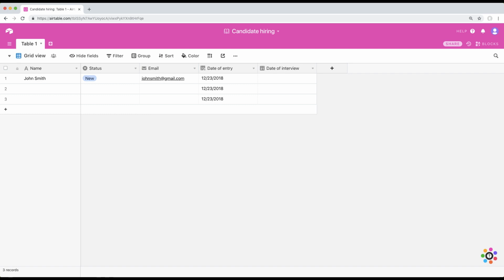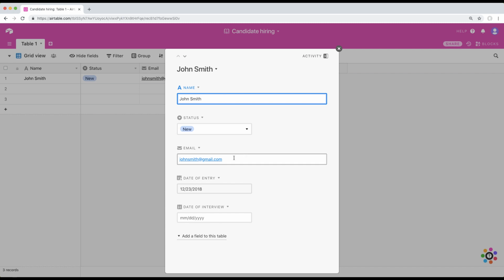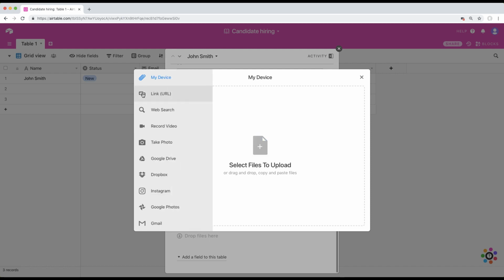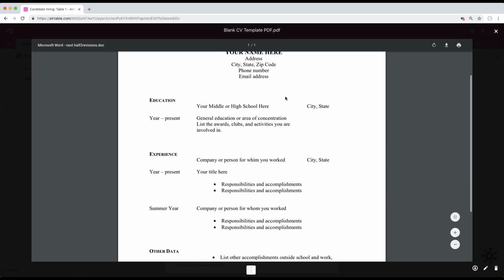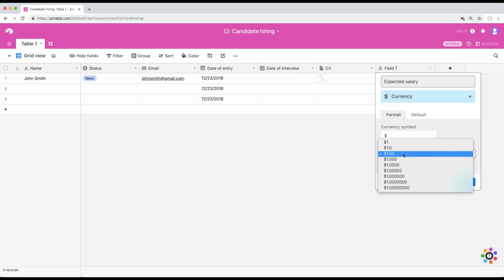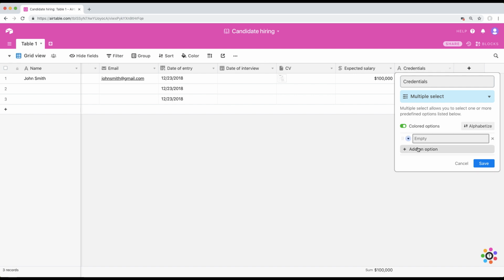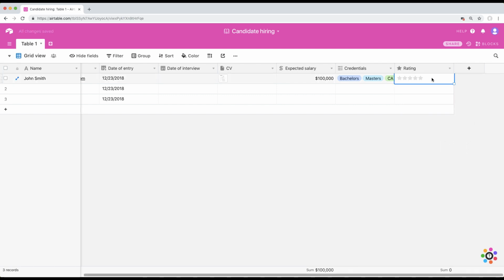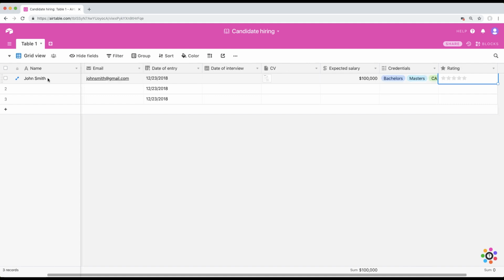Adding fields to your base | Essential Guide to Airtable Chapter 2 Lesson 3